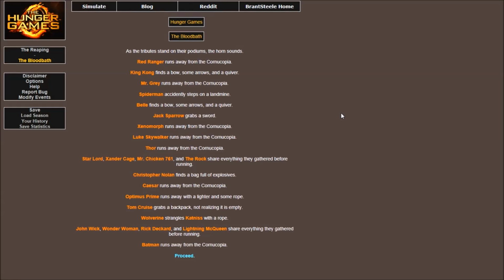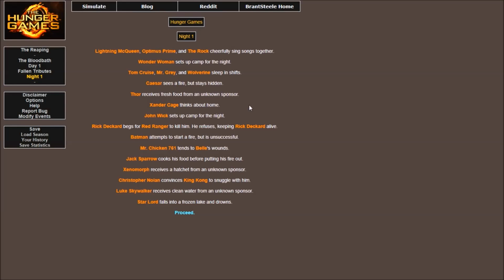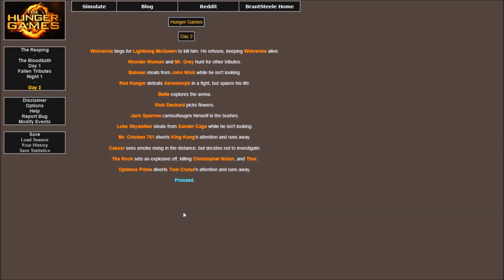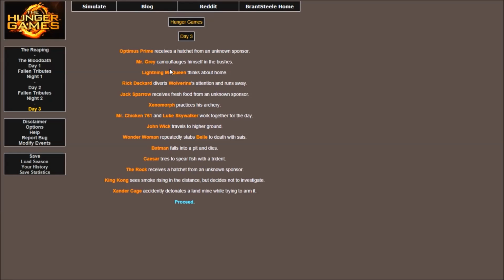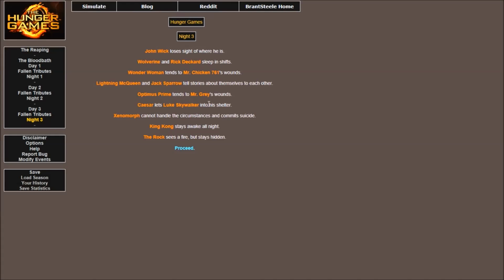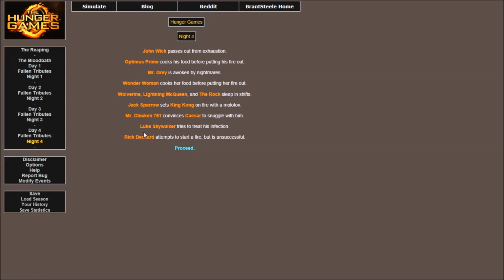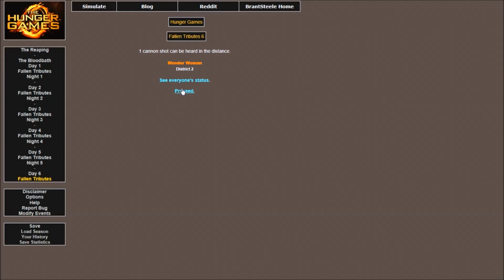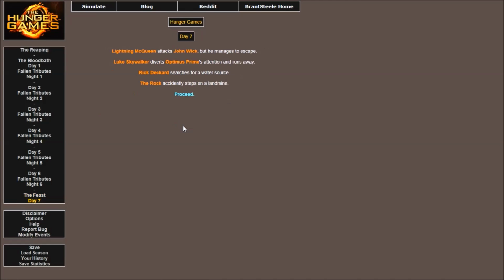A Tragedy with Only One Winner Hunger Games Sim (2)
In this video I play a hunger games simulator.